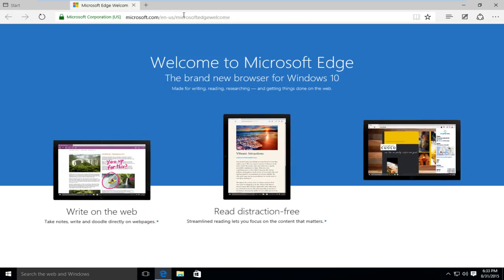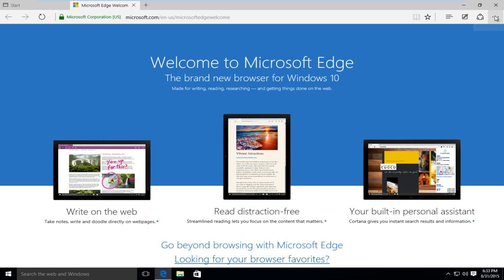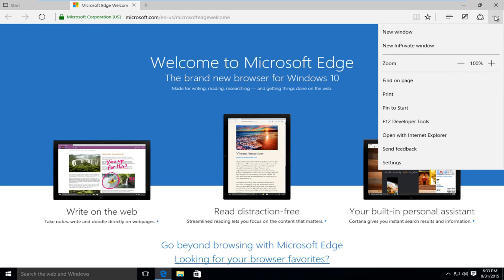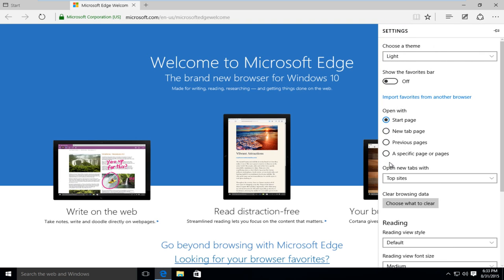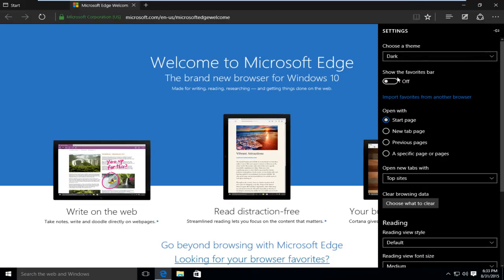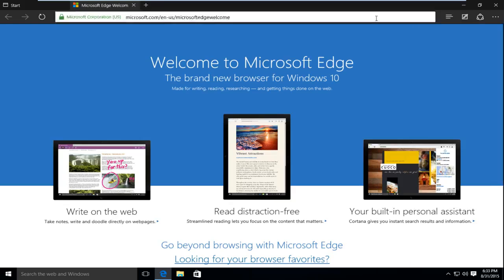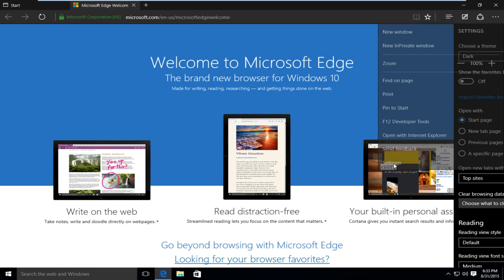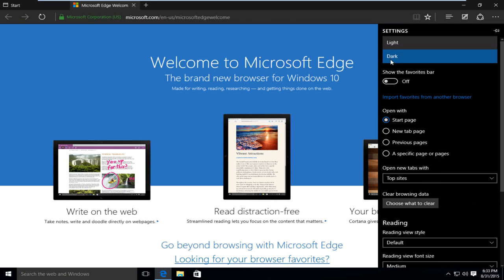How To Change Microsoft Edge Default Theme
This shows how to change the theme (or skin/color) of the Microsoft Edge browser. This is for people who would like the Dark Theme specifically for this web browser and not a full OS theme change.